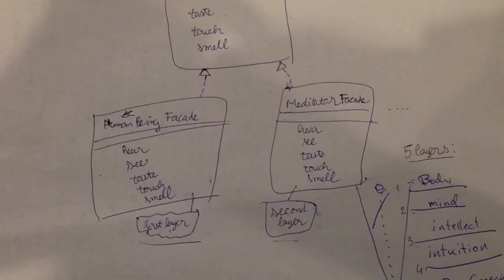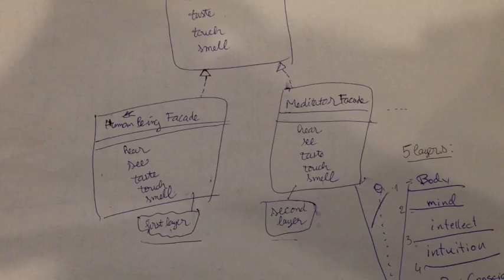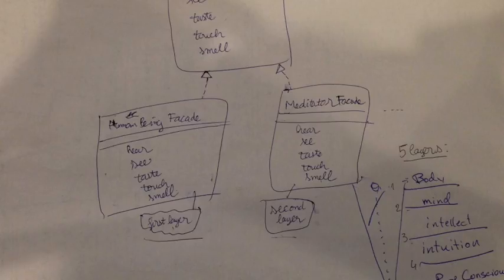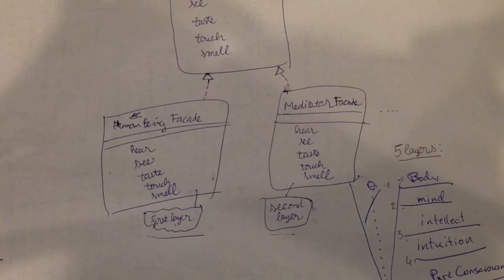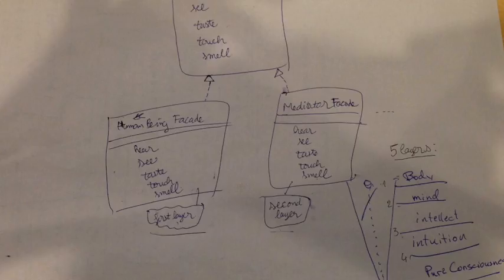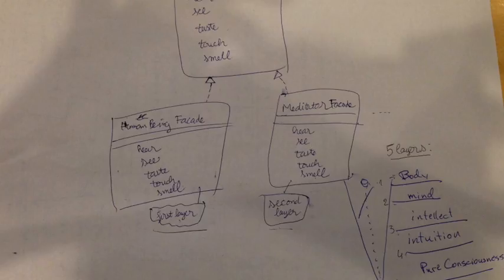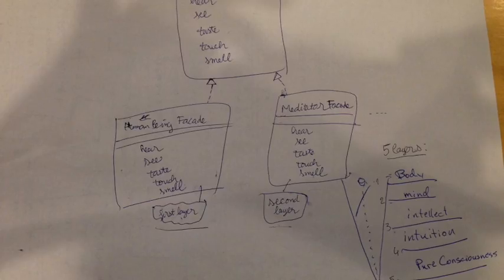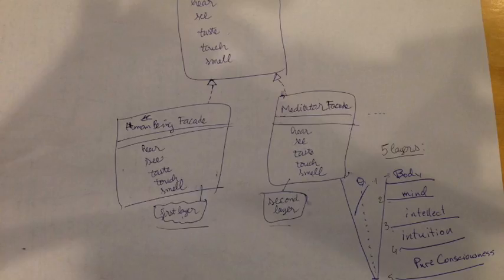Model of 5 Layers of Human Being in Facade Design Pattern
Who Am I? / Who Are You?
Journey to the Spirit and Meditation World

The conscious state of mind is responsible for perception through the 5 sense organs and then taking action via the physical body to perform day to day functions.
The sub-conscious mind receives information from the conscious mind and stores the complete information. In acute cases of emergency or through regular meditative practices the sub-conscious mind receives knowledge from Vigayanamaya Kosha which is called sixth sense or intuition. The deeper sub-conscious or super conscious state of mind is when a person is aware at Theta and Delta brain waves. In this state of mind person gives instant healing or give some innovative outputs.
The Pranamaya Kosha is energy body depicted by Kundalini, sun and moon channels and 7 Chakrasalong the spinal column. Each one of the 7 Chakras is responsible for controlling different organs in the human body at conscious and sub-conscious levels of mind. When awareness is extended to the super conscious state then these Chakras open up to perceive the new realities of universe and start illuminating by healing all the body functions. In Yogic literature the level of illumination and opening of these Chakras is the basis for measuring the evolution of an individual's mind and soul.
Joy Body is the outer most and physical form of a human being- that is the human body. Joy Body is made up of 5 elements (Air, Fire, Earth, Space and Water). It is nurtured and sustained by food (Ann), that’s why this is called Annmaya Kosha. In Ayurveda disease is recognised as imbalance of tridosha - Vata (Air + Space), Pitta (Fire) and Kapha (Water + Earth)]. Through physical body the part consciousness (Atma) manifests the core desire to experience the absolute joy. But due to the conditioning of social and academic environments a person gets programmed at the different levels of different Koshas. Thus making him experience pain and miseries. To manifest one's purpose on this planet, human beings create the structures in the form of buildings to perform certain functions. And these structures become the living or working environment for human beings.
In the Hindu Alchemy of Space; pain, misery and blockages of mind are due to the deviation from the core desire of one's Anadamaya Kosha or soul. The living environments are either supportive toManomaya Kosha and Pranmaya Kosha or the living environment also becomes responsible for negative conditioning and programming and thus, cause problems in one's life. In MahaVastu™ the points of blockages are recognised at the different layers of existence thus creating a way for human consciousness to manifest its core purpose.